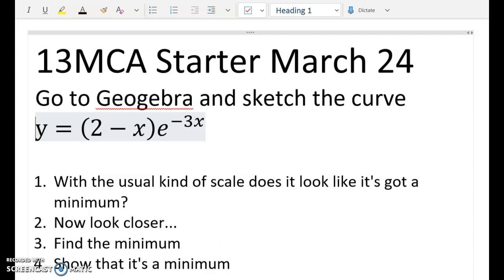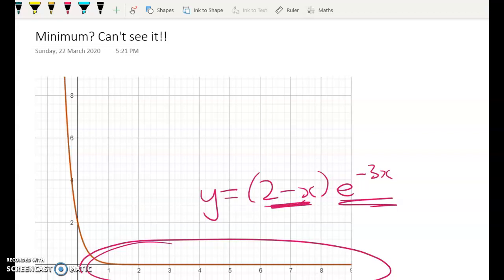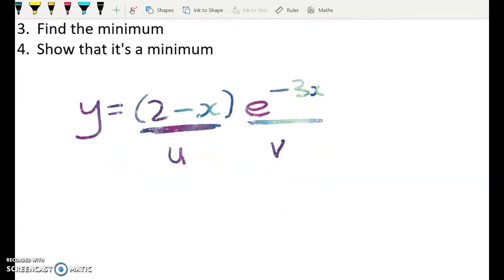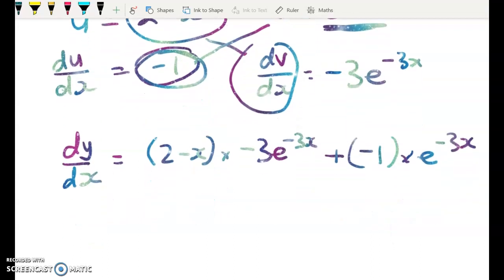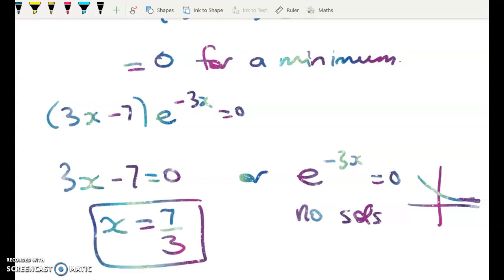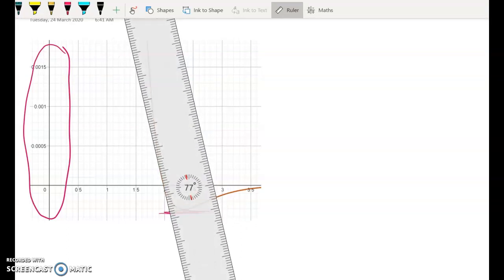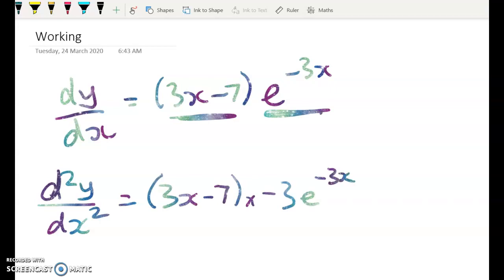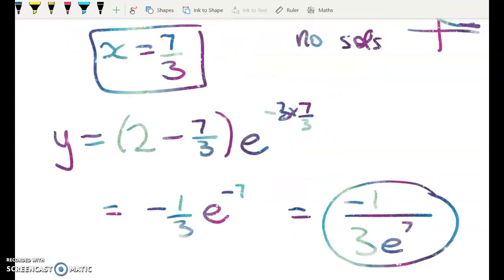13MCA Starter March 24 Diff - product and chain rule - exptl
Day 1 starter. The invisible minimum. Geogebra.
Have Geogebra open when you try the question.
Do the question first!! Then watch.